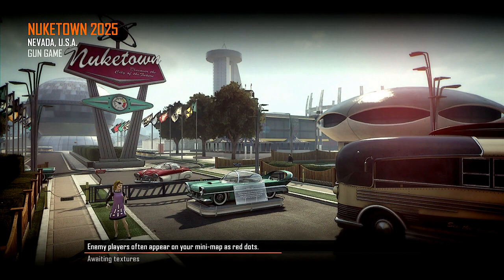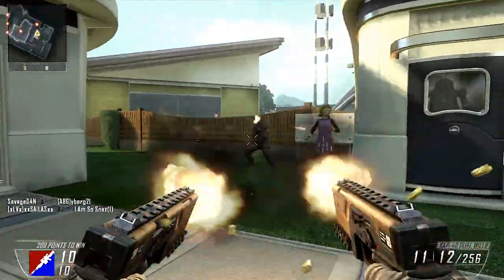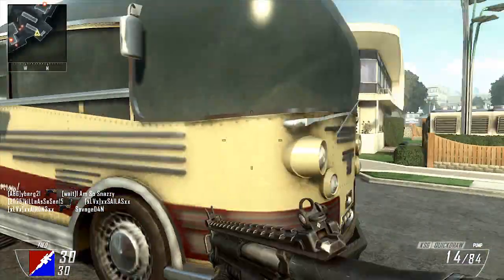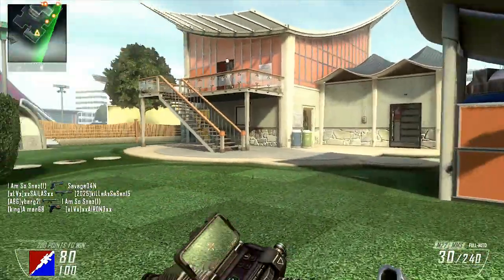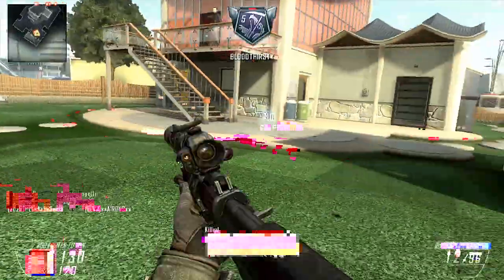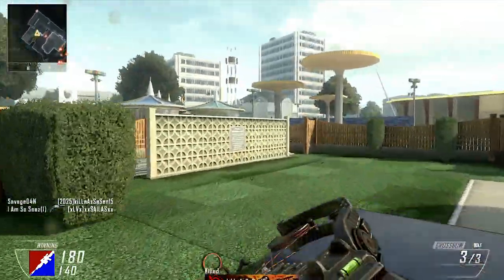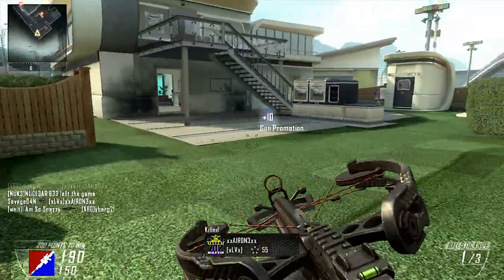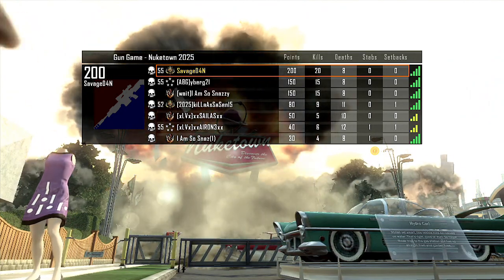New BO2 Map Pack July 2nd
Also make sure to leave a rating